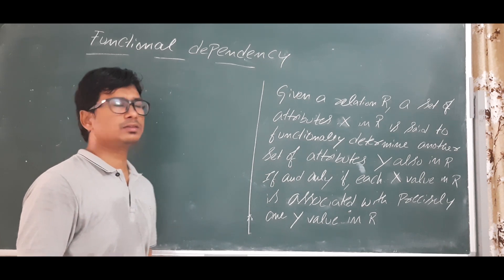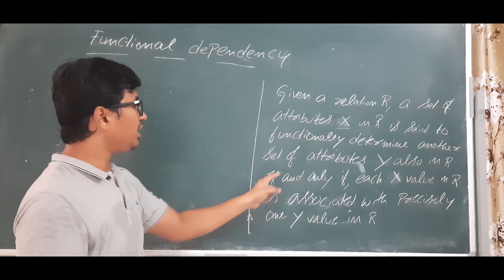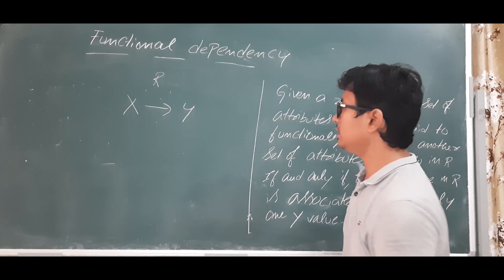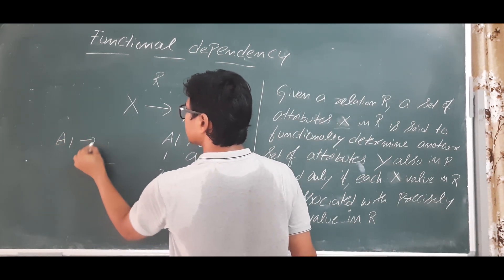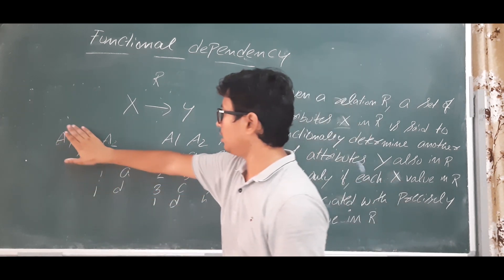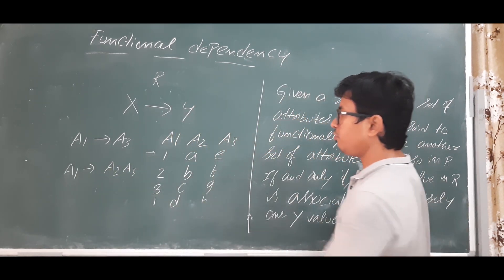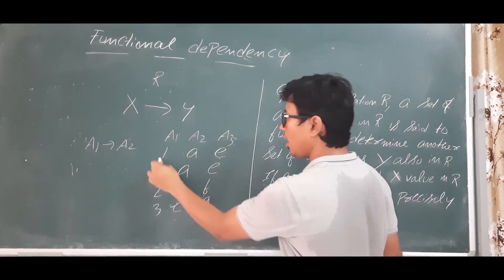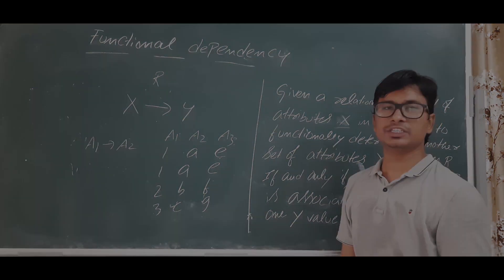L 34: Introduction on functional dependency | Introduction on FD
In this video, i have discussed about functional dependency.

A functional dependency is a constraint that specifies the relationship between two sets of attributes where one set can accurately determine the value of other sets. It is denoted as X → Y, where X is a set of attributes that is capable of determining the value of Y. The attribute set on the left side of the arrow, X is called Determinant, while on the right side, Y is called the Dependent. Functional dependencies are used to mathematically express relations among database entities and are very important to understand advanced concepts in Relational Database System and understanding problems in competitive exams like Gate.

Types of Functional dependencies in DBMS:
Trivial functional dependency
Non-Trivial functional dependency
Multivalued functional dependency
Transitive functional dependency
1. Trivial Functional Dependency
In Trivial Functional Dependency, a dependent is always a subset of the determinant.
i.e. If X → Y and Y is the subset of X, then it is called trivial functional dependency

2. Non-trivial Functional Dependency
In Non-trivial functional dependency, the dependent is strictly not a subset of the determinant.
i.e. If X → Y and Y is not a subset of X, then it is called Non-trivial functional dependency.

3. Multivalued Functional Dependency
In Multivalued functional dependency, entities of the dependent set are not dependent on each other.
i.e. If a → {b, c} and there exists no functional dependency between b and c, then it is called a multivalued functional dependency.

4. Transitive Functional Dependency
In transitive functional dependency, dependent is indirectly dependent on determinant.
i.e. If a → b & b → c, then according to axiom of transitivity, a → c. This is a transitive functional dependency